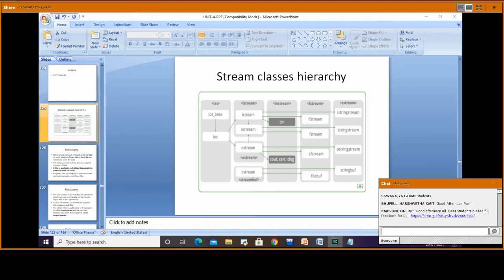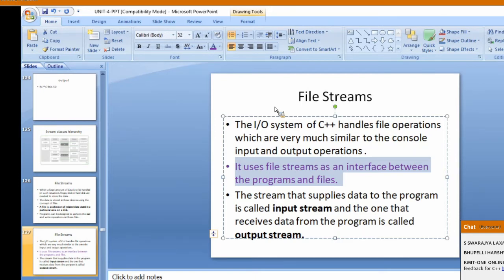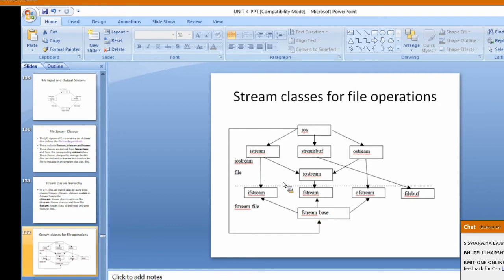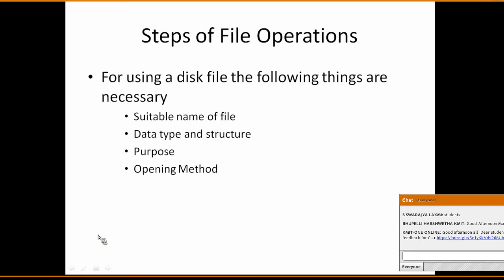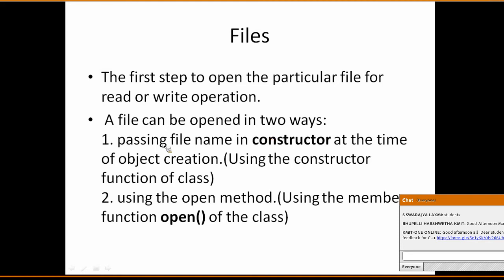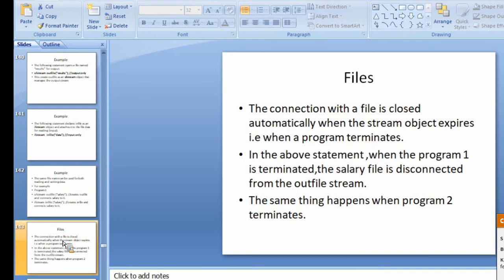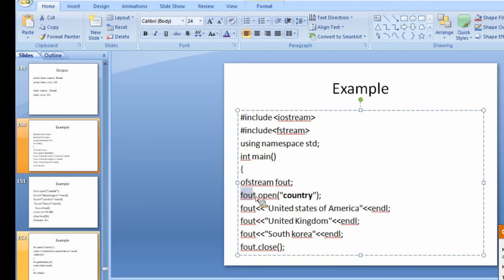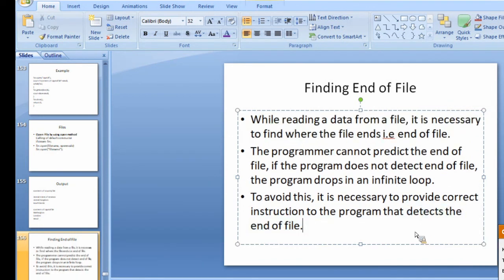40 C++ unit 4 JNTUH 2 1 29 01 2021